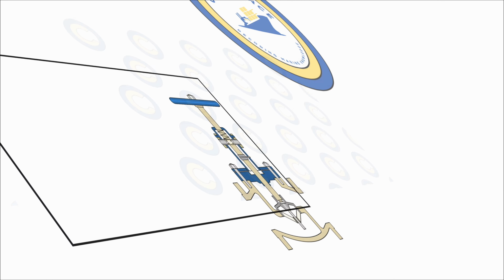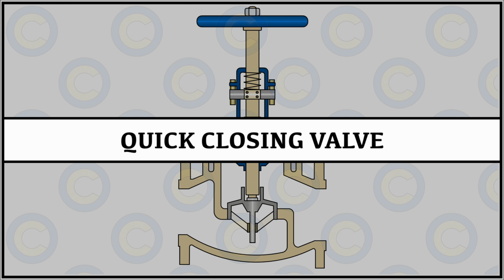Quick Closing Valve on Ship | Quick Closing Valve design | Pneumatic Quick Closing Valve Operation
Good day viewers!

At Ocean Cadence, we are bringing to you our latest video that details the working of a quick closing valve and the operational network that triggers and shuts a quick closing valve.

Such quick closing valves are extremely important for isolation of fuel sources onboard a ship to make sure the spread of fire is controlled under emergency circumstances.

We also briefly explain one of the common designs which is a pneumatic quick closing valve and how the compressed air triggers this design.